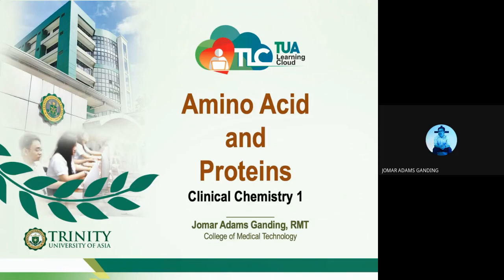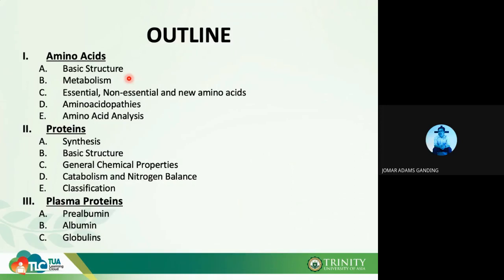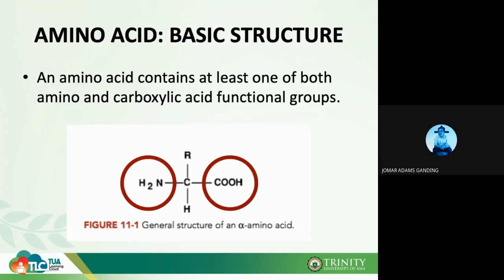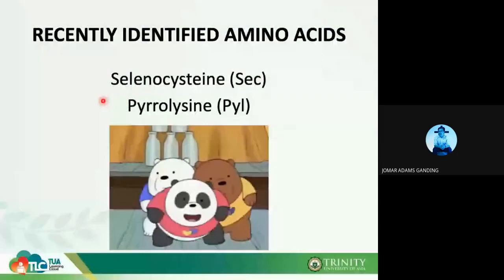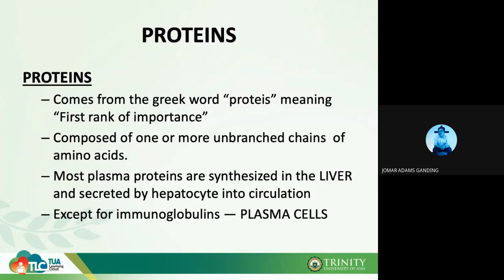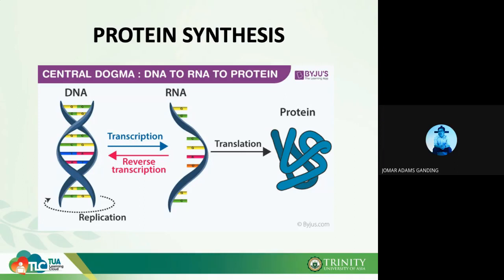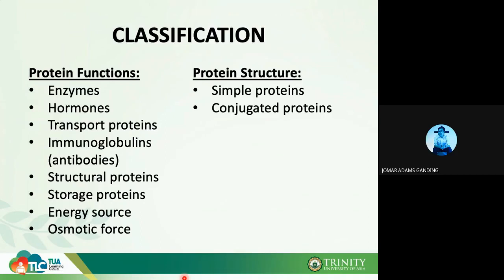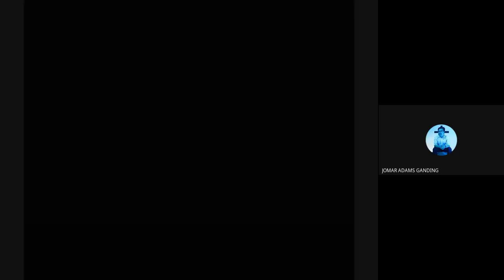10_CCM_111-AMINO ACIDS AND PROTEINS-PART 1